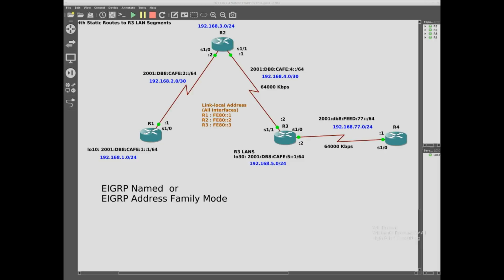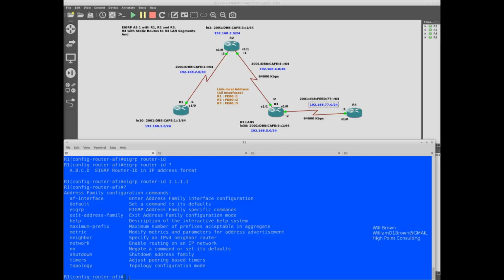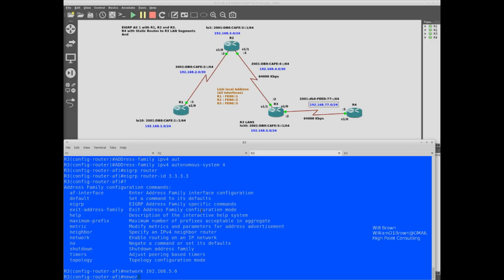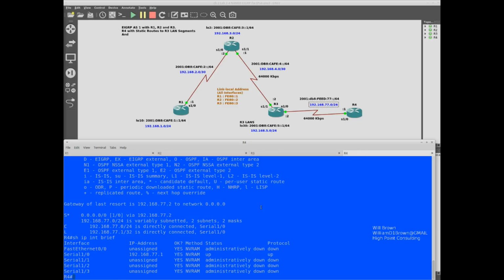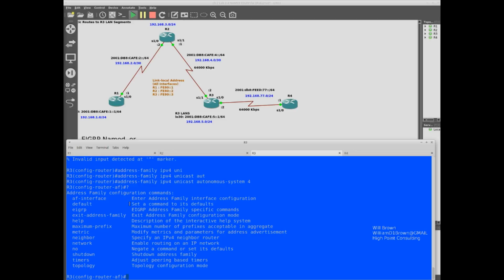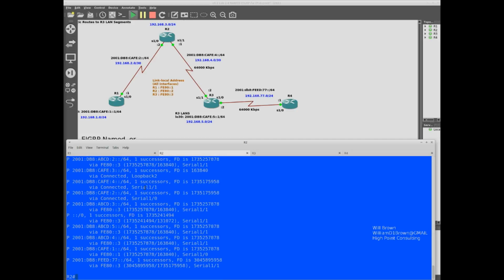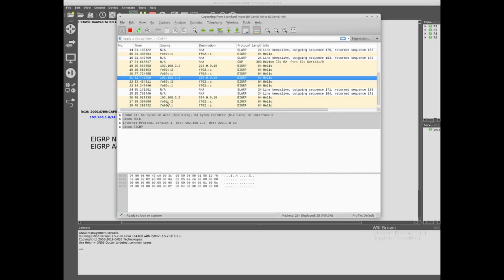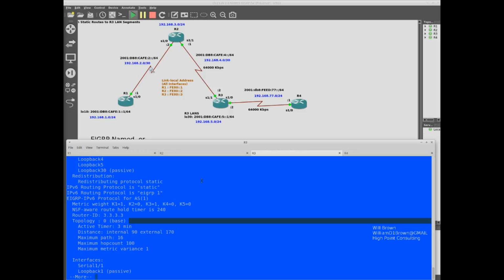EIGRP Named Mode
Traditional way of configuring EIGRP requires various parameters to be configured under interface and EIGRP configuration mode. For configuring EIGRP IPV4 & IPv6, it is required to configure separate EIGRP instances. Traditional EIGRP does not support Virtual Routing and Forwarding (VRF) in IPv6 EIGRP implementations.

With Named mode EIGRP, everything is configured at a single place under EIGRP configuration and there are no restrictions as mentioned above.